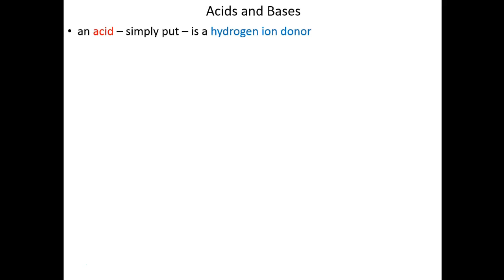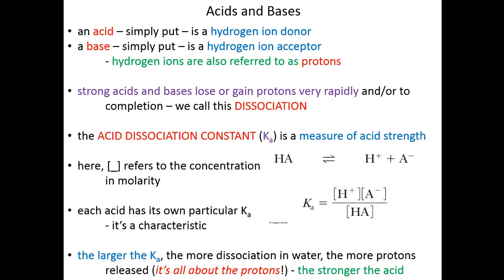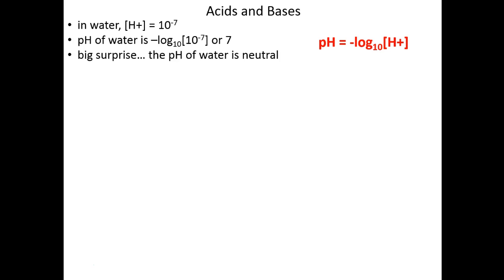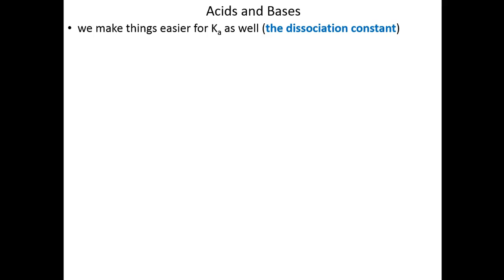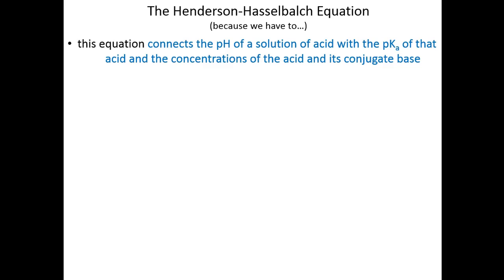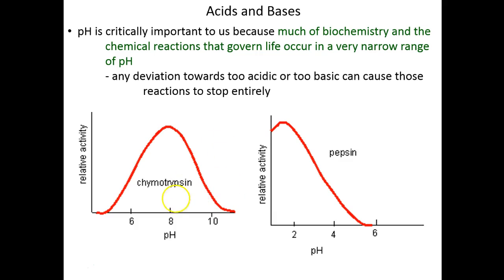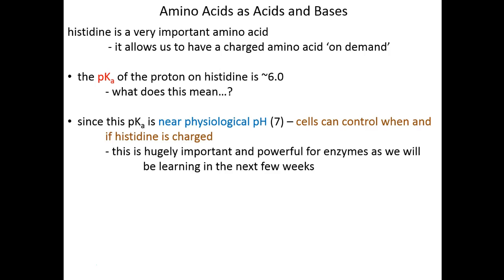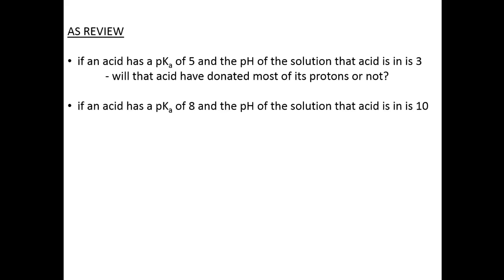Lecture 1C - Water - Acids and Bases